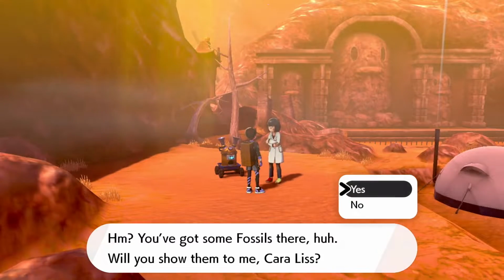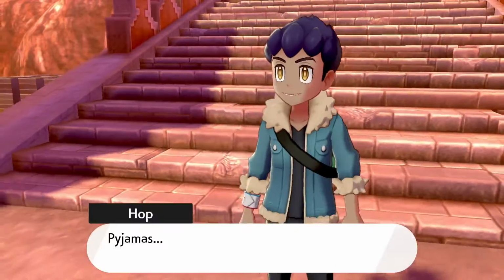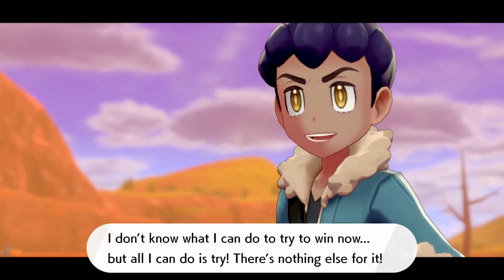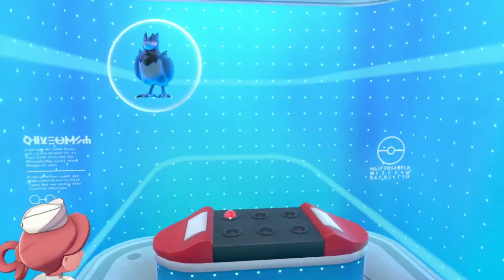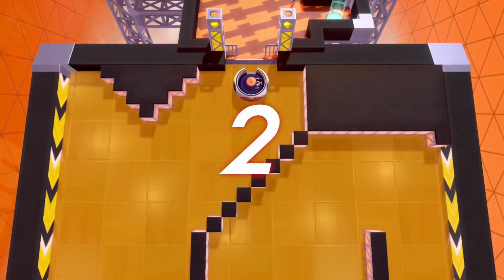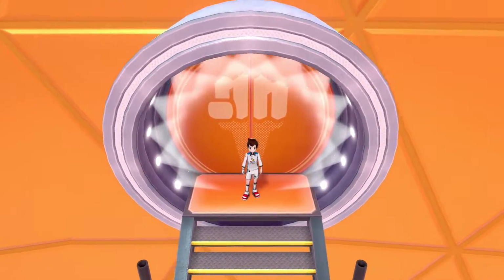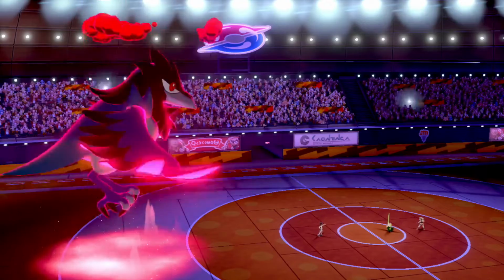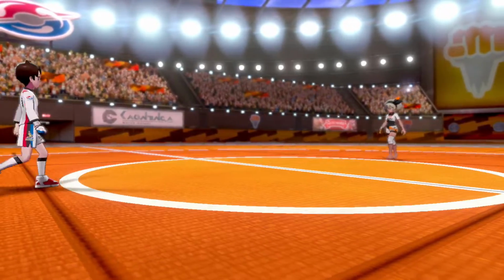Stow-and-Side Gym Challenge! - Pokemon Sword and Shield Episode 9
Pokemon Sword Episode 8
Restoring Fossilized Dino and Bird
Battling Hop again because he is sad
Enter the Stow-and-Side Gym Challenge
Defeat Gym Leader Bea for the Fight Badge

We are very grateful to all of you for supporting our channel.
Please continue watching our videos.